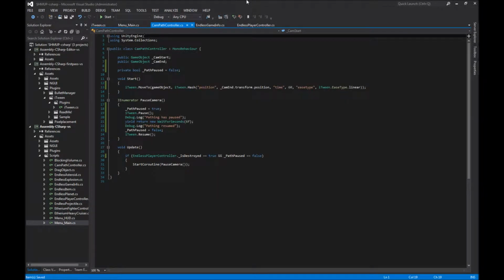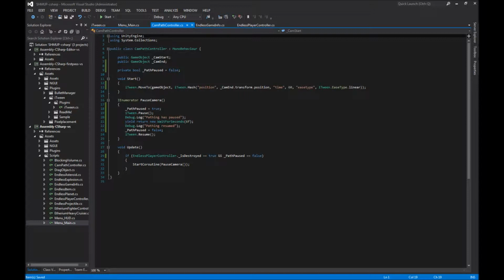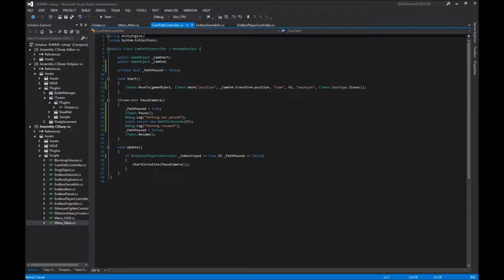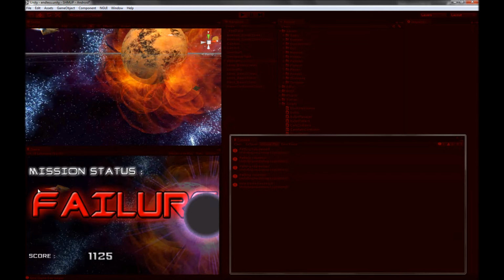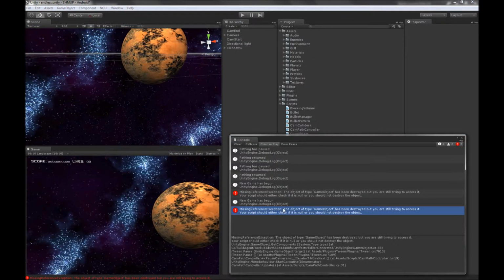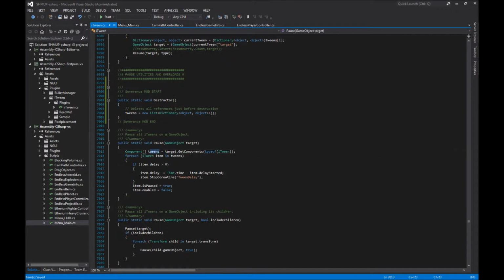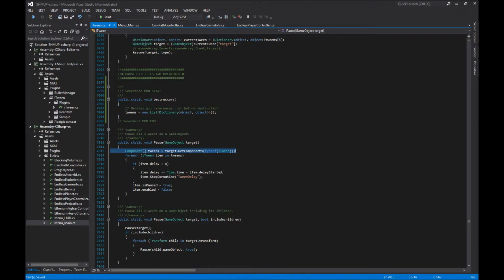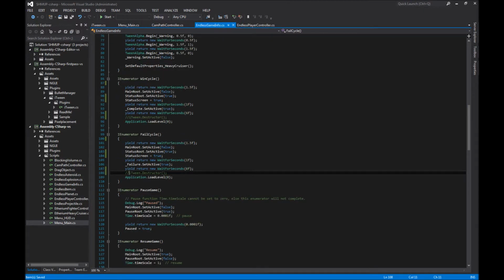iTween Missing Reference Exception after Application.LoadLevel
A Unity C# tutorial on fixing missing reference exception errors thrown by iTween after using Application.LoadLevel.